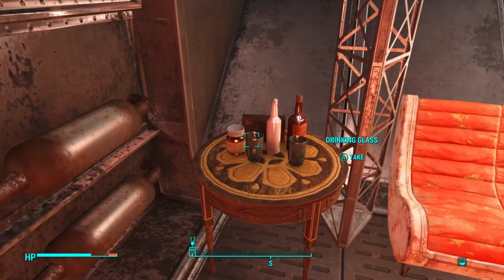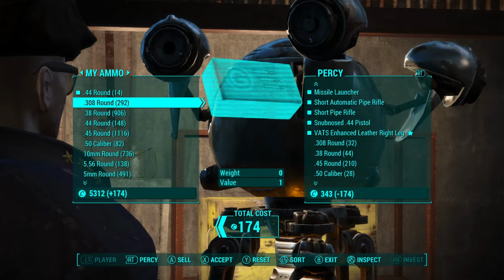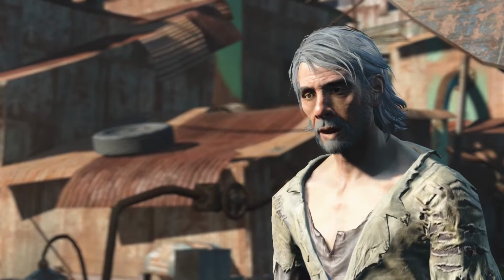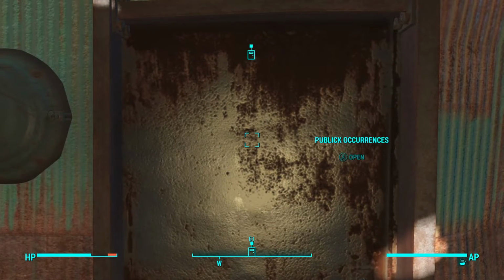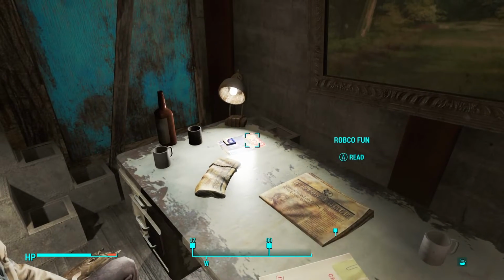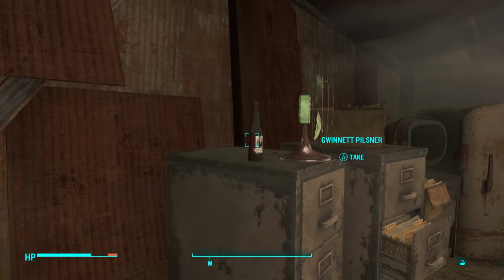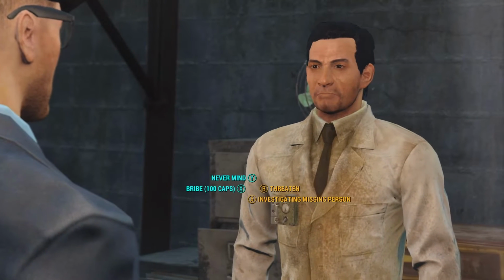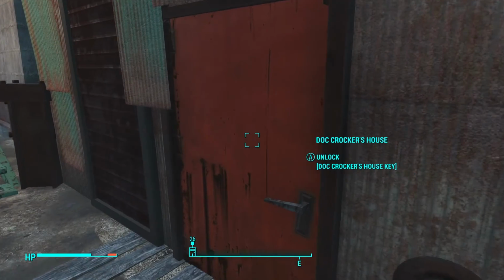Fallout 4 Playthrough Ep. #26 The Case Files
We send Nick back to the detective Agency, and find a unsolved case file! Turns out the doc in town isn't such a good guy after all.